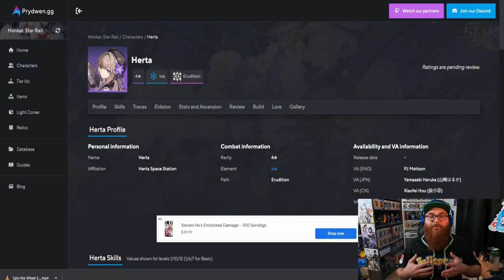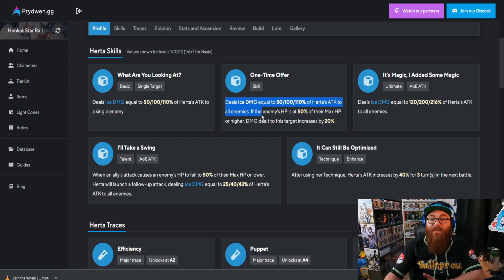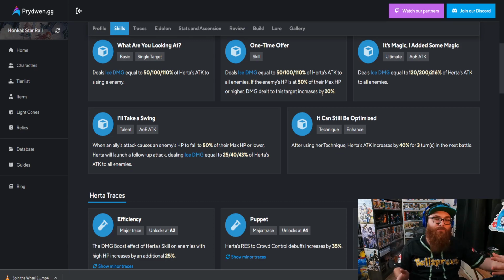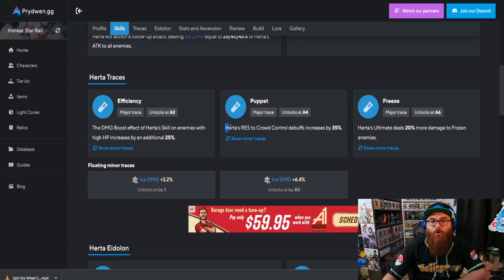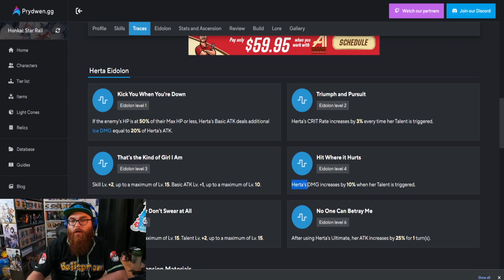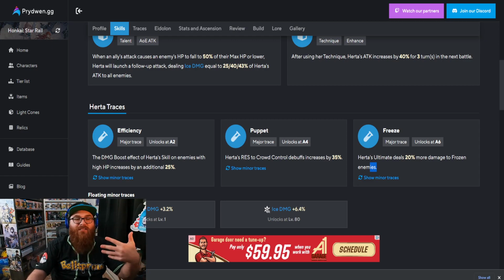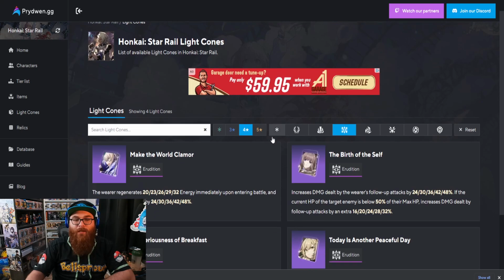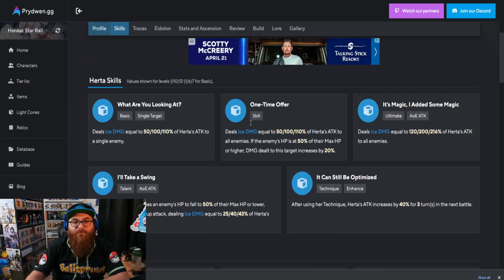The AoE Potential is INSANE! Herta Character Discussion for Honkai: Star Rail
Honkai
Pom Pom
Asta
Bronya
Sampo
Kafka
Pela
Welt
Silver Wolf
Danheng
Hook
Himeko
Blade
Arlan
Serval
Jingyuan
Herta
Sushang
Clara
Seele
Trailblazer
March 7th
Gepard
Natasha
Luocha
Bailu
Qingque
Tingyun
Yanqing
Honkai Star Rail Reaches 2 Million Pre Registered Users!
Genshin Impact
Hoyoverse
Genshin Impact
Sumeru
Genshin Impact Version 3.5
Baizhu
Dehya
Cyno
Ayaka
Shenhe
Mika
Genius Invokation
Eula
Kujou Sara
Kokomi
Faruzan Hangout
Windblume Festival
Windblume's Breath
Spices from the West: Northerly Search
Fungus Mechanicus
Vibro-Crystal Verification
Archon Quests Give Intertwined Fates
Dehya Summons